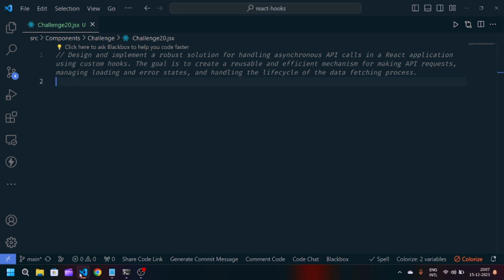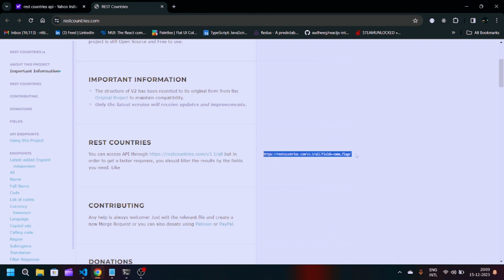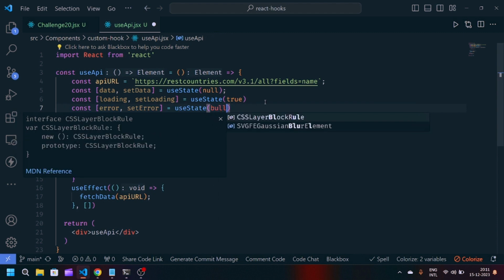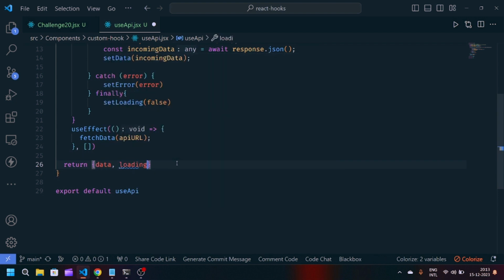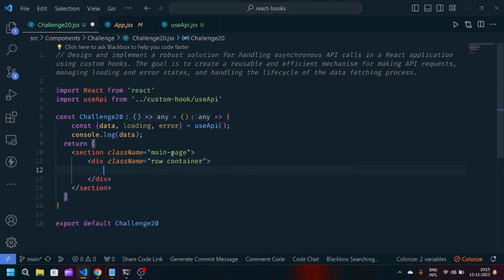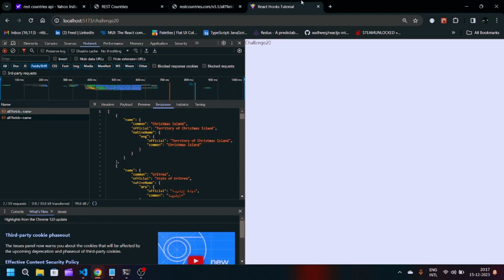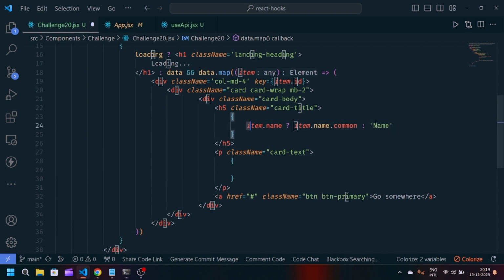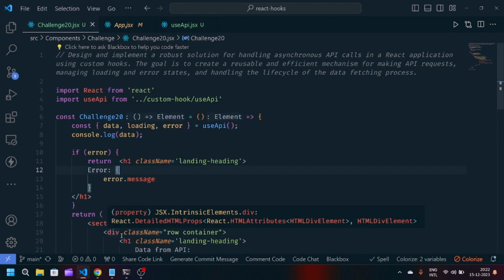#20 React Js Challenge Day 20 | React Custom Hooks For Api Calls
Your Quaris -
react custom hooks for api calls
react custom hooks
react custom component
react custom hooks advanced
react custom hooks example
fetch api javascript
fetch api
fetch api in react js
fetch api javascript project
fetch api in js
fetch api in react
fetch api in react js functional component
custom hooks react
how to fetch data from api in react js
useeffect hook
important hooks in react
react challenge
api interview questions
how to use api in website
api calls explained
how to use api in javascript
react api project
usestate and useeffect react
react api design best practices
api design best practices
react hooks tutorial
how to work with api
useeffect react hooks
react hooks advanced tutorial
custom hooks react
react all hooks explained
custom hook in react js
react interview tasks
react coding interview questions
react debugging
learn react
features of react
javascript and react tutorial
react new hooks
reactjs best tutorial
react hooks
custom hooks
react custom hooks
react custom hook
react tutorial
react js custom hooks
react
custom hooks react
react custom hooks tutorial
react js custom hooks tutorial
custom hooks react js
react custom hooks js
custom hooks tutorial
react hooks explained
react js
custom hook
custom react hooks
reactjs custom hooks
custom hooks in react
learn react custom hooks
react custom hooks function
30 days challenge in react js
30 days challenge using react js